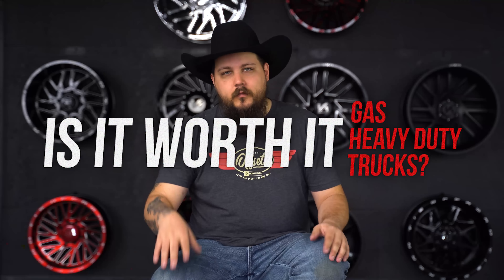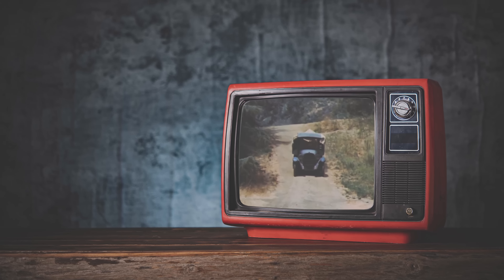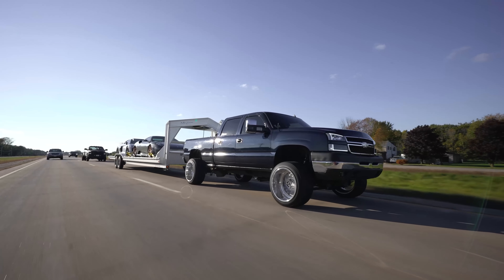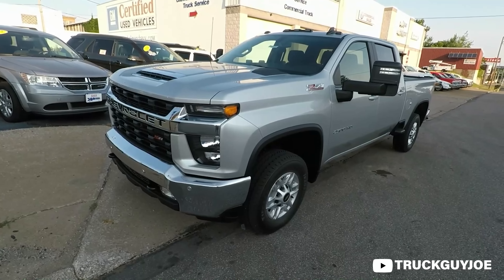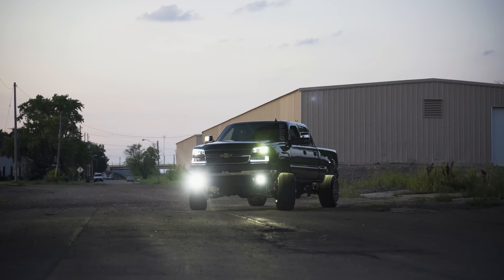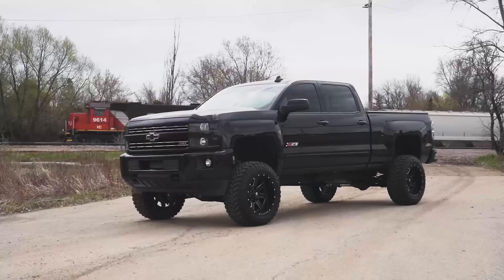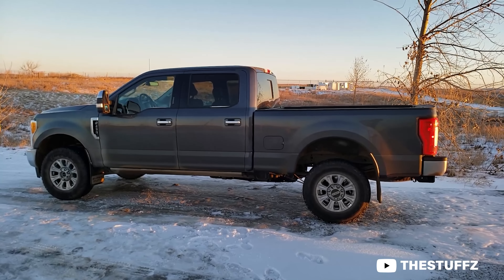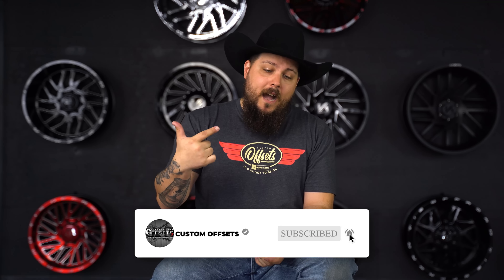Are Gas Heavy Duty Trucks Worth It?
If you don’t need the price and cost of a diesel and build your truck to God status with a new set of ARKON OFF-ROAD Wheels for your truck

Not everyone needs or can afford a diesel truck like they would like. In today’s episode Dustin goes over if three quarter ton and one ton heavy duty gas trucks are worth it. In today’s truck market it can be hard to find a diesel truck that won’t cost you an arm and a leg. Watch along to find out if saving your money for a heavy duty gas truck is really worth it.

0:00 Intro
1:07 Giveaway
1:24 Where Everything Started
2:32 Turbo Diesel Engines
3:41 What’s The Difference?
4:00 Diesel Trucks
5:22 Gas Heavy Duty Trucks
6:52 Is It Worth It?
7:45 Outro